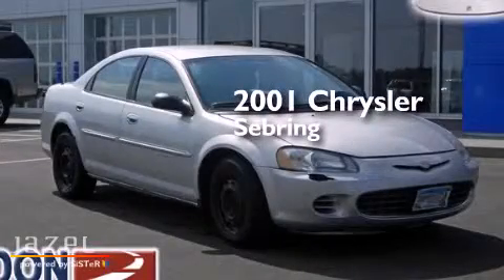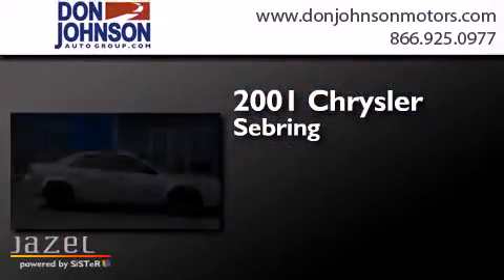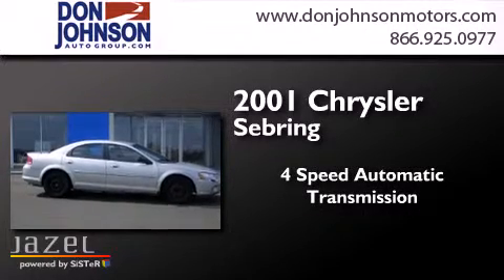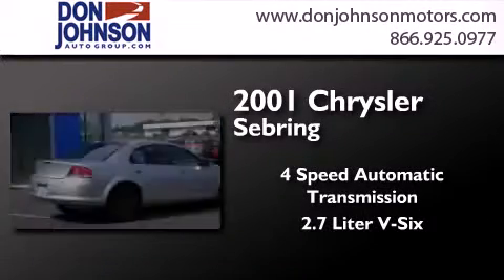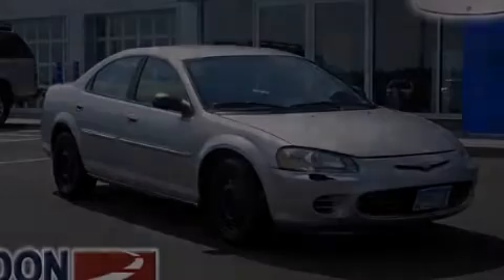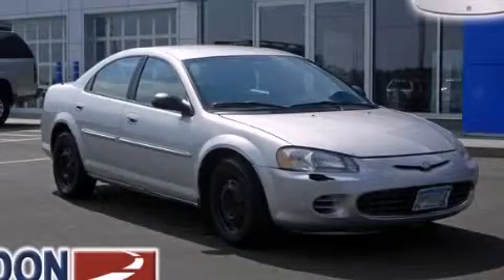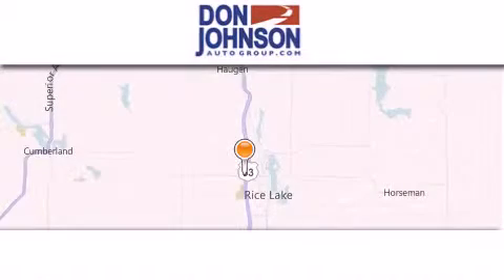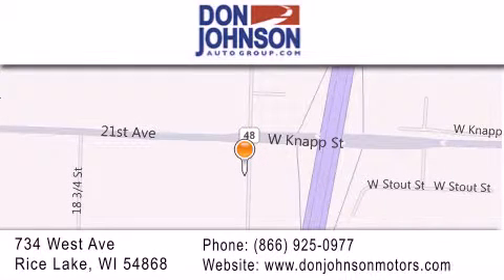2001 Chrysler Sebring Bloomer WI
We've been honored to serve the Rice Lake WI area , we promise that your experience at our dealership will exceed your expectations ! Year : 2001 Make : Chrysler Model : Sebring Engine : 2.7L V6 Trans . : Automatic 4-Speed Exterior : Bright Silver Metallic Clearcoat Miles : 187,017 Stock : R13249D Don Johnson Motors 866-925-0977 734 West Avenue Rice Lake , WI 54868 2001 Chrysler Sebring Rice Lake WI